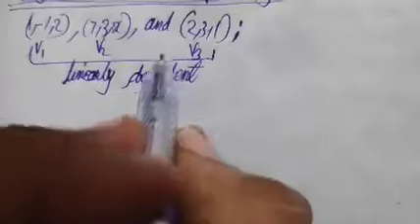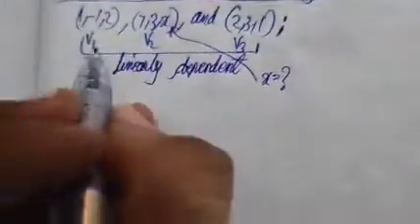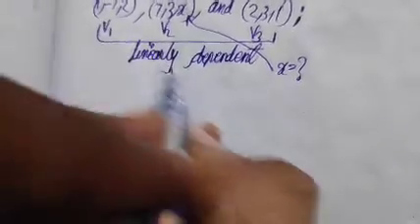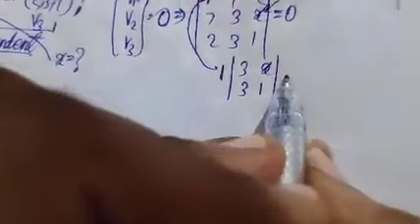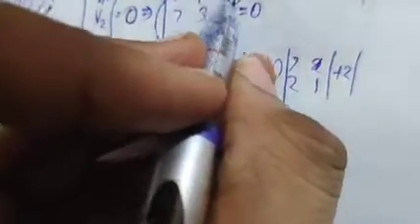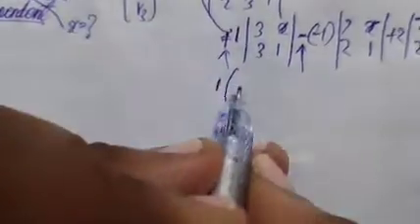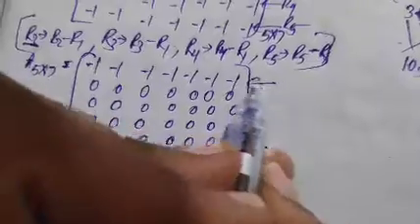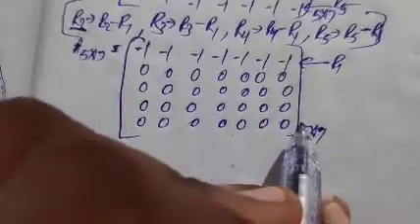Linearly Dependent Vectors and Example of Rank of Matrix